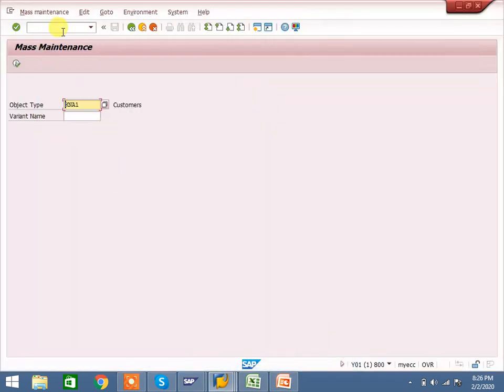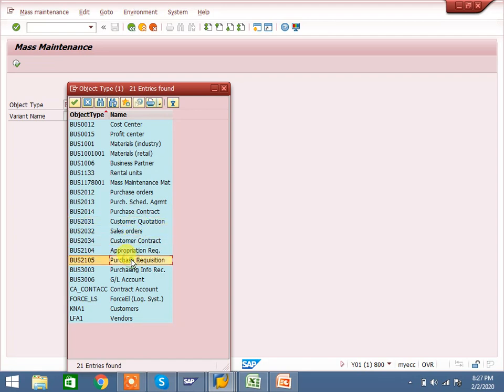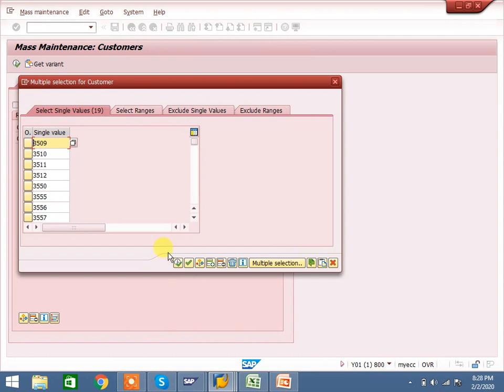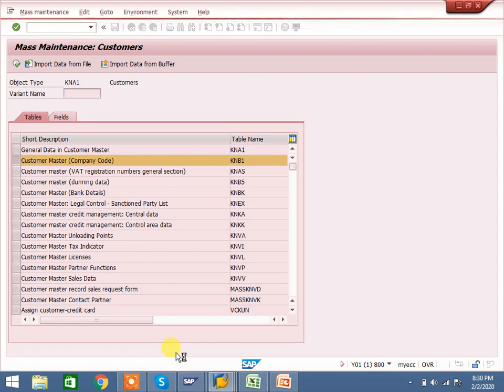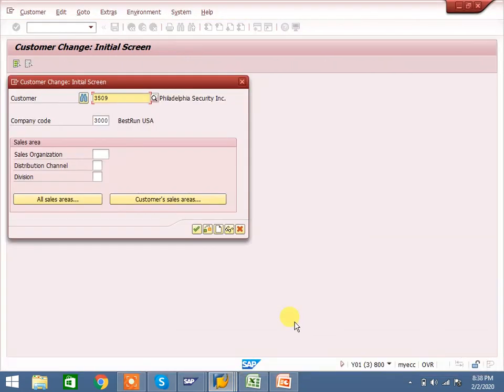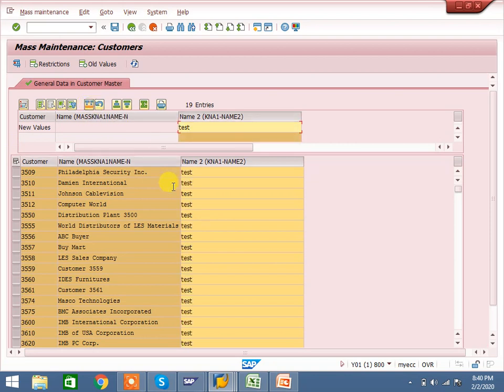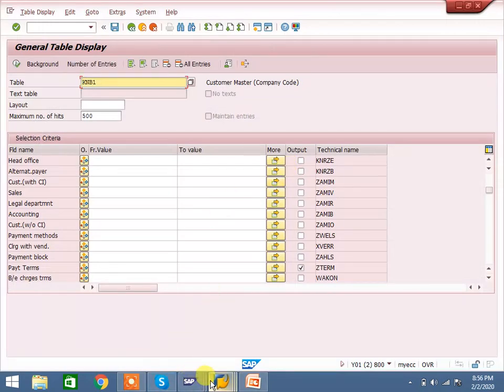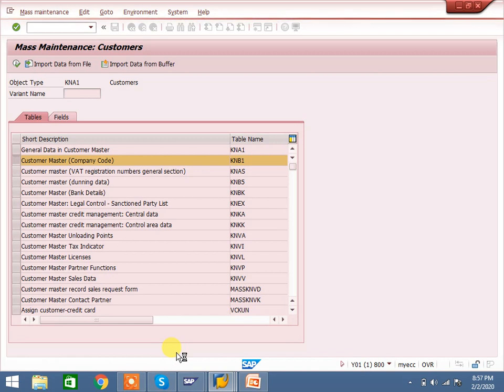TCode: MASS, Mass updates and changes in SAP- SD, MM and FI-CO.